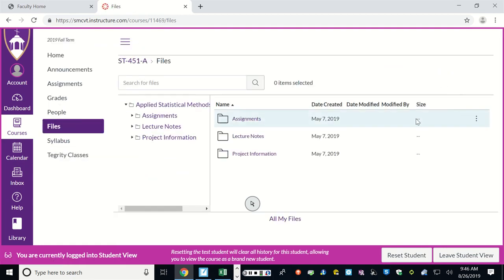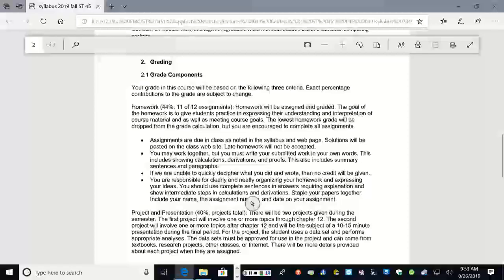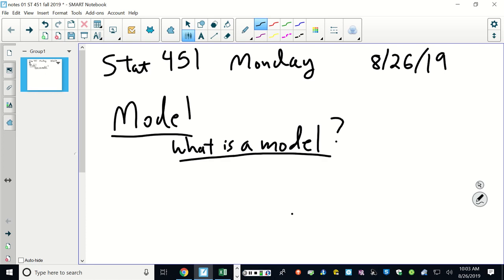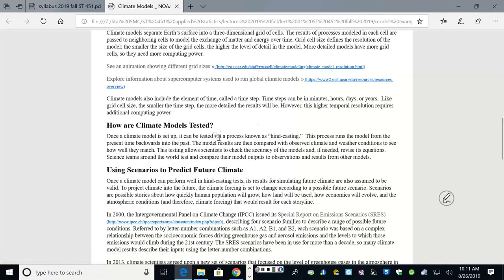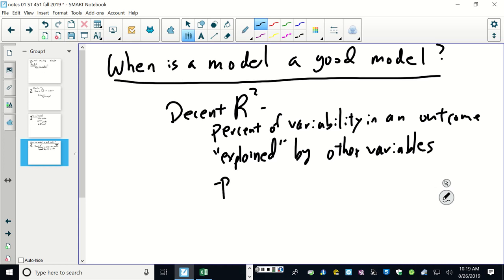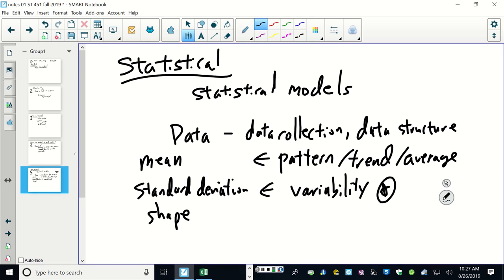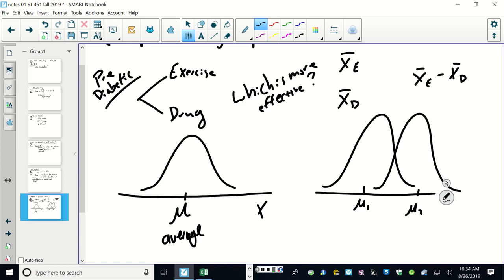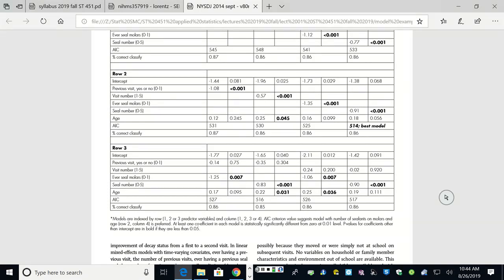Mon, Aug 26, 09 45 AM